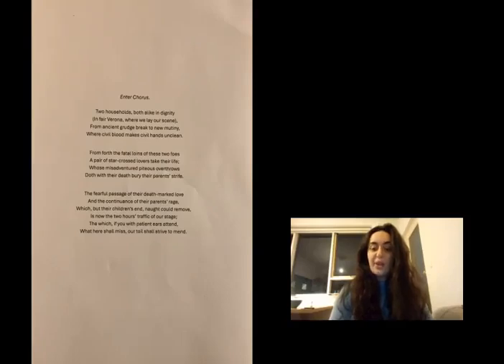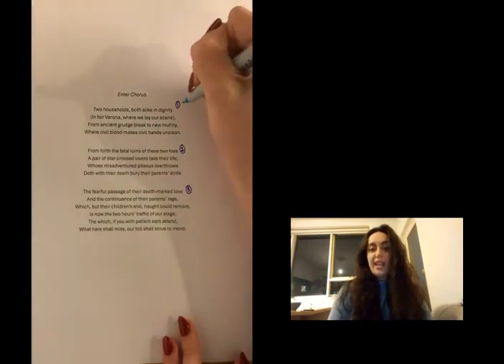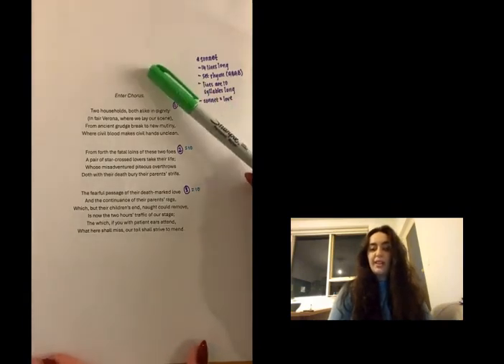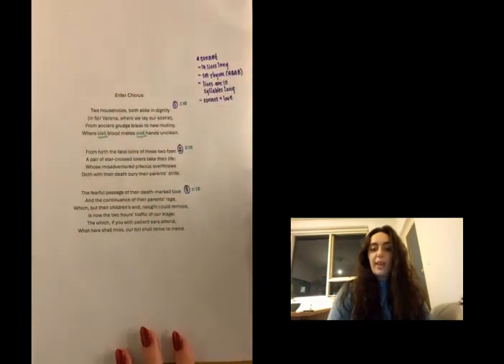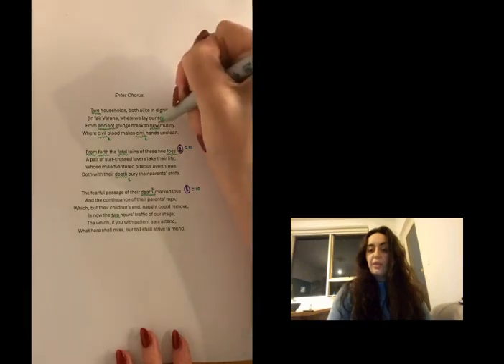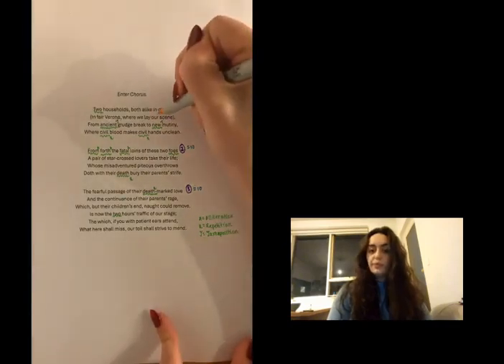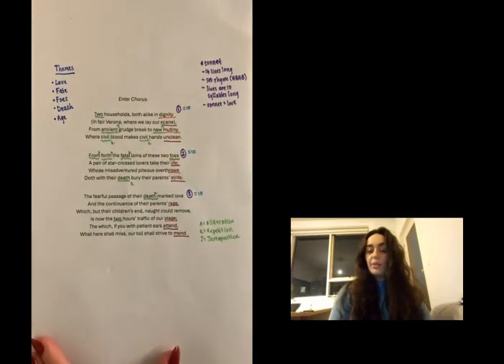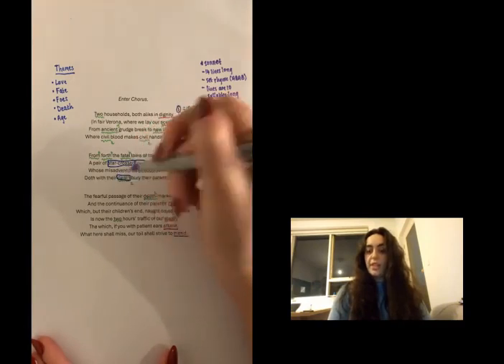A teacher's guide to annotations • Romeo & Juliet Prologue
Looking at the prologue to William Shakespeare's Romeo and Juliet.